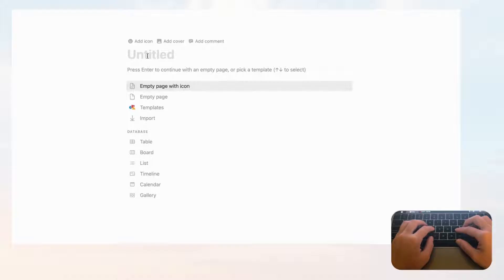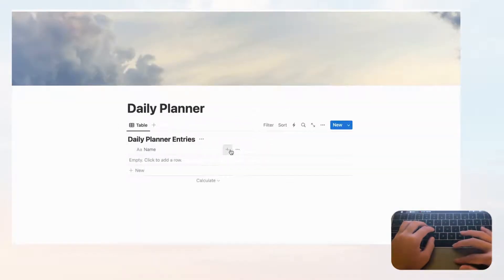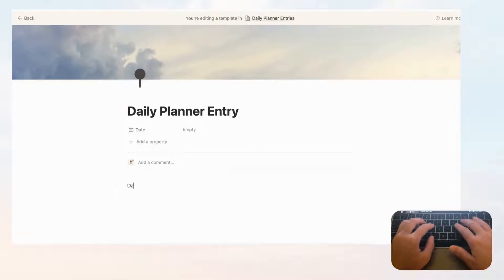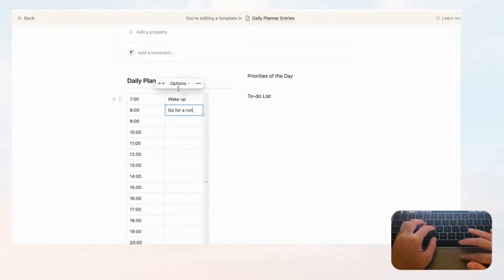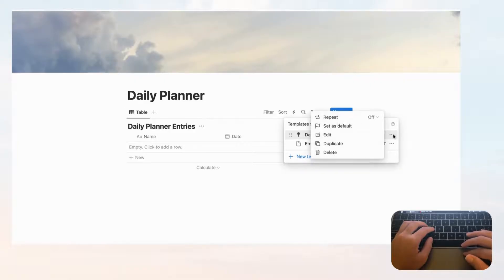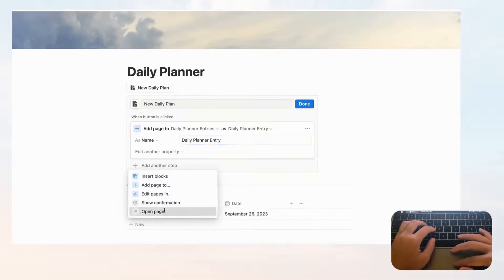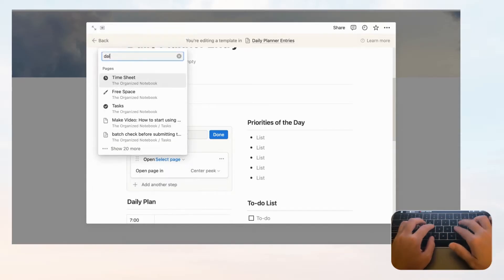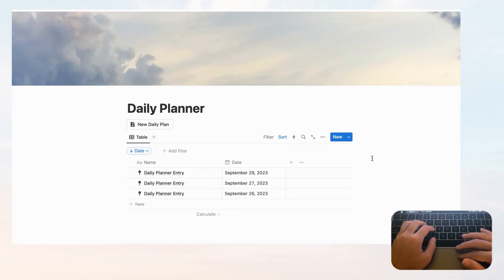How to build: Daily Planner in Notion ( + free template) ?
Hi Everyone!

Welcome to The Organized Notebook, we’re here to share discoveries and learnings on productivity and organization. In this video, we wanted to share how to build a daily planner in Notion. We think this is a very useful feature if you want to stay motivated with your daily plans and we hope this build-with-me video will help you get started with organizing your day using Notion!

✨Time Stamps✨
0:00 Intro
0:11 Create a new page and plan the layout
0:53 Create a “Daily Planner” database
1:42 Create a default daily planner template
5:40 Create a button on the homepage  to add a daily planner quickly
7:08 Create a button in the default daily planner template to go back to the homepage
8:30 Sort daily planners by dates

For the finished version of the template, you can grab it here! Make sure to add code DAILY100 to get this template for free. We do this to prevent bots from download our entire catalog.

If you prefer a pre-made template with more built-in functions, we also have a Daily, Weekly, and Monthly Planner Notion Template. This is the perfect planner if you want a way to plan your day, week, and month seamlessly. There are additional spaces for reflections and goal setting!